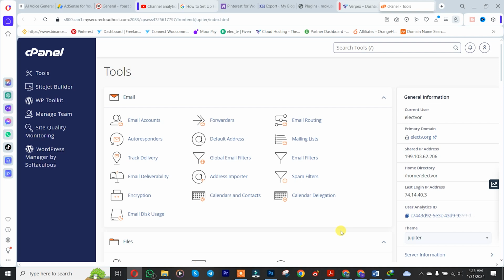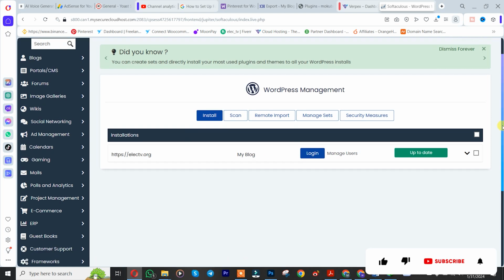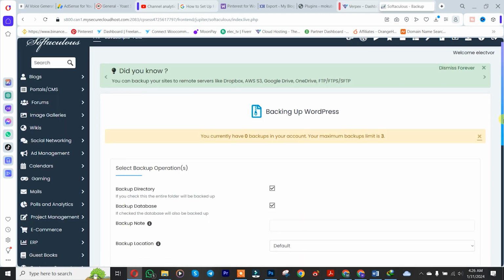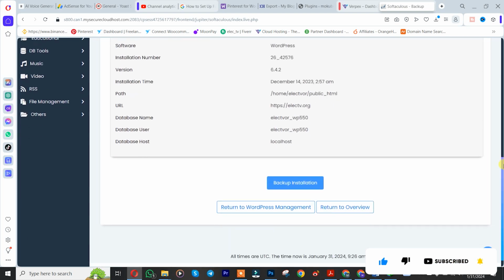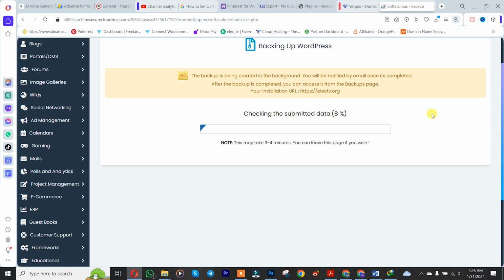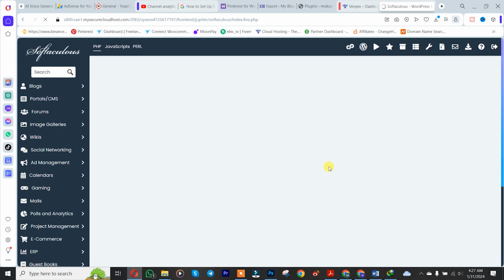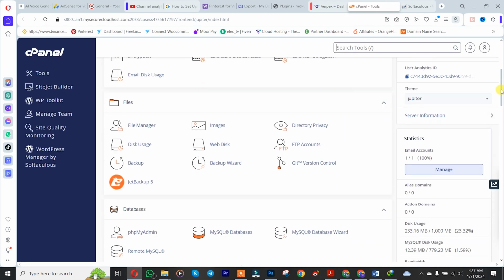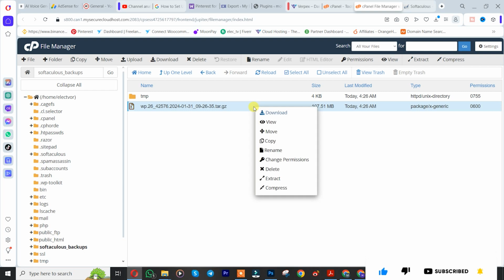how to download wordpress website from cpanel - Full Guide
Hi Guys in this video you will be learning how to download wordpress website from cpanel 2024